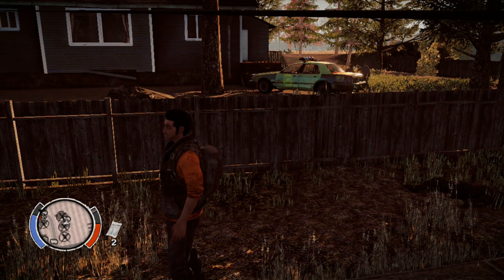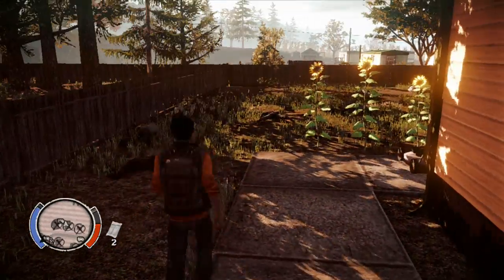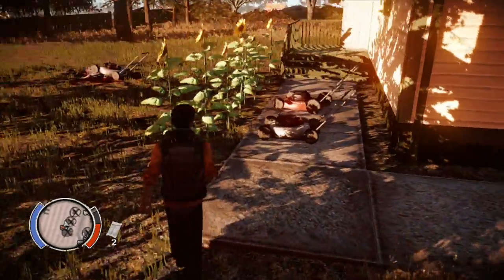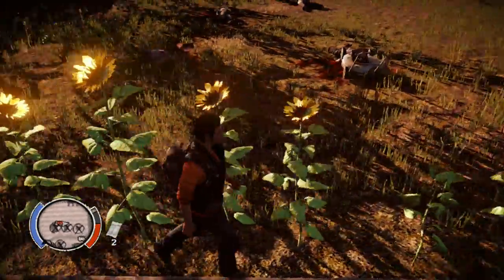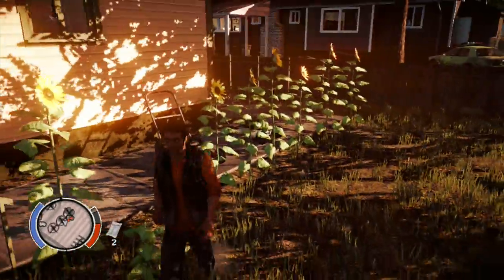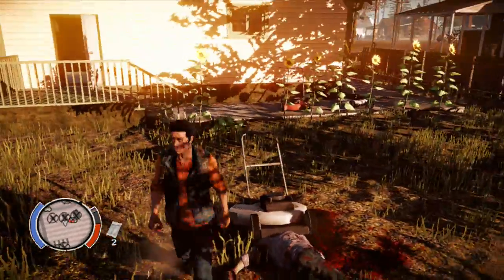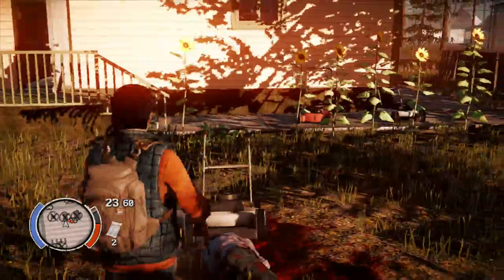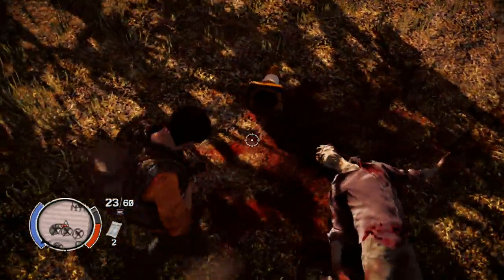State of Decay Plant vs Zombies Easter Egg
This is a State of Decay PLant vs Zombies Easter Egg